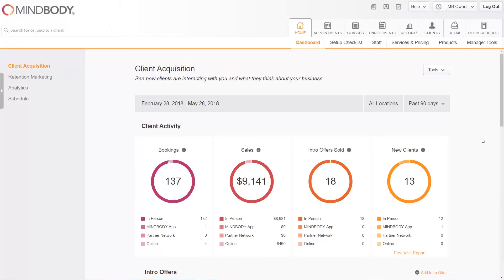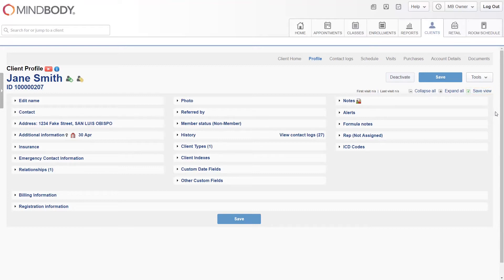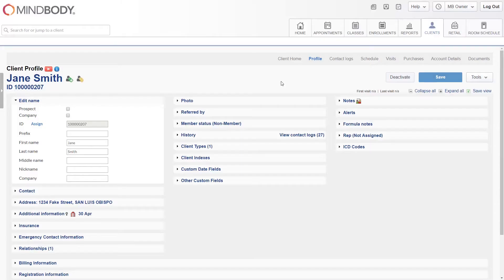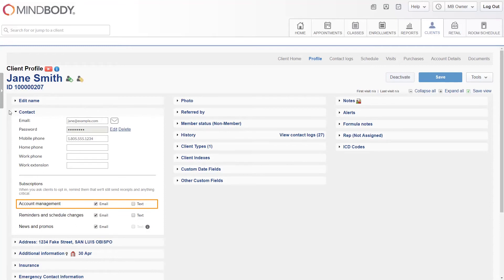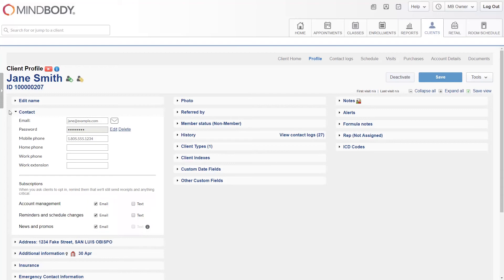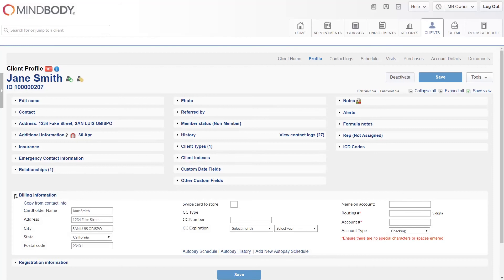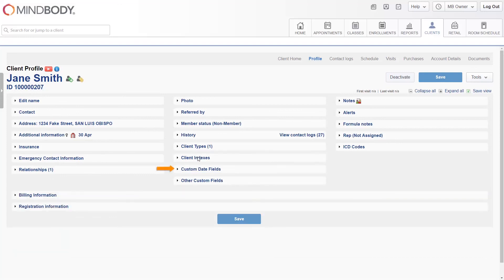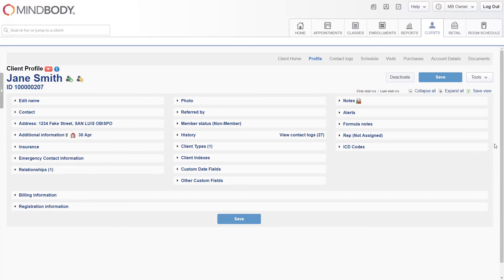MINDBODY Support - Client Profile screen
Learn everything there is to know about the Client Profile screen in this detailed overview.